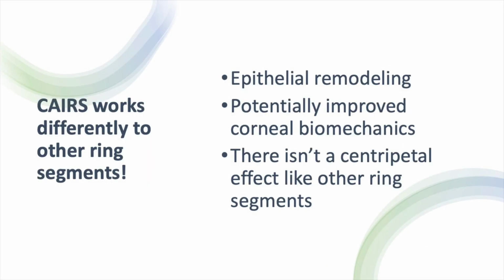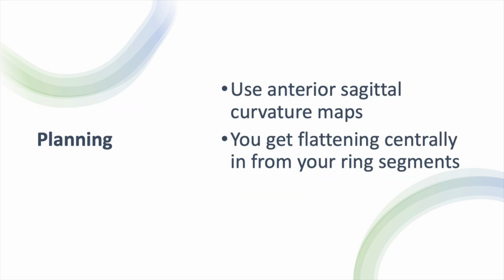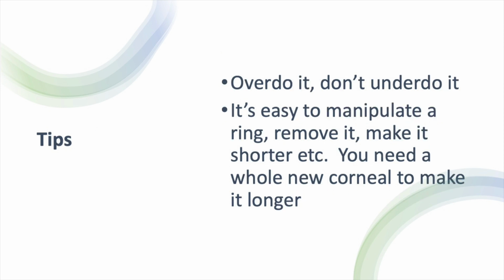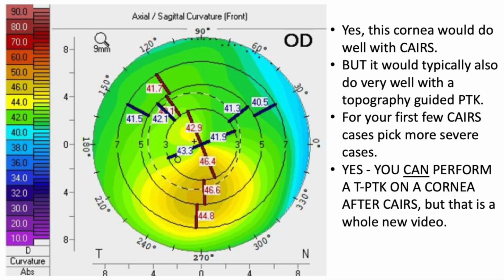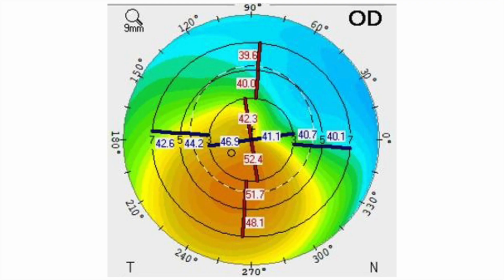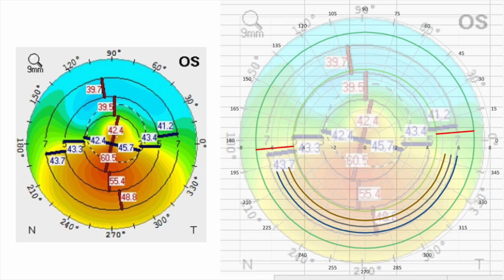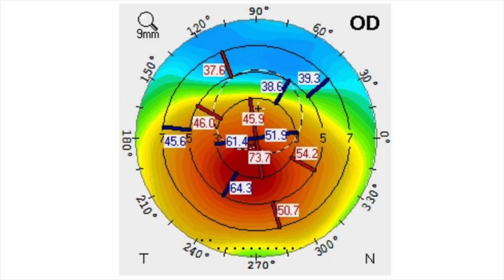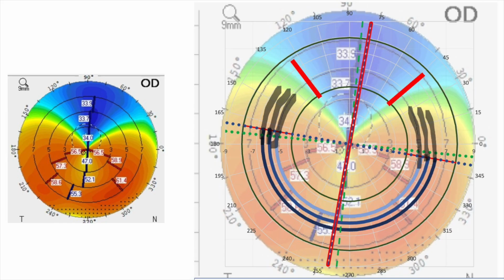Planning CAIRS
How to plan your first corneal allogenic intrastromal ring segment "CAIRS" procedures for patients with keratoconus, pellucid marginal degeneration and post-LASIK ectasia.